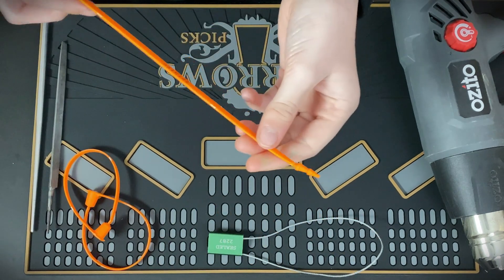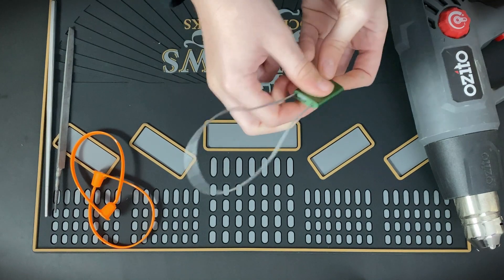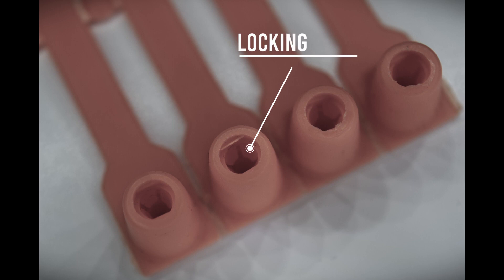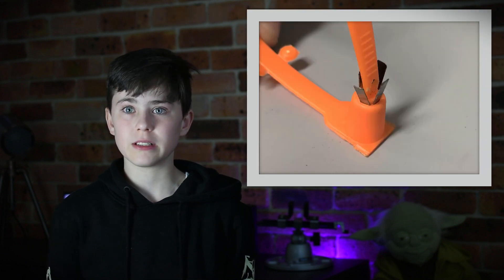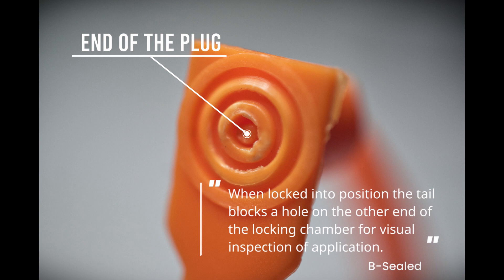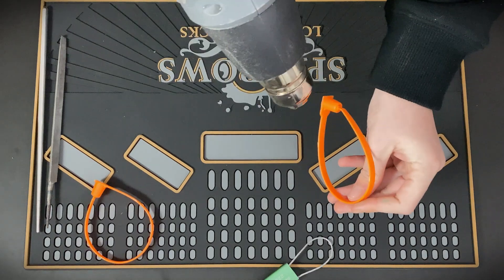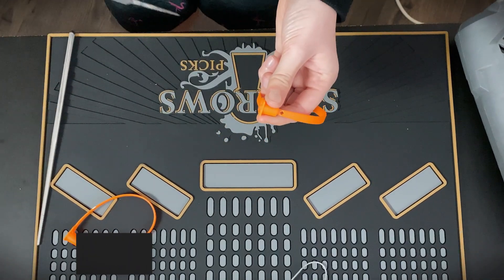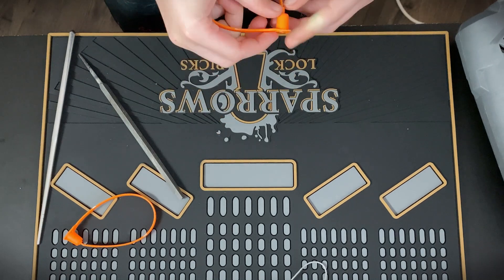Tamper Evident Seal Bypass - EnaTail 2 Fixed Length Seal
In this video we go into detail on how the EnaTail 2 tamper evident seal works and the design flaw that makes it easy for us to bypass. Tamper evident seals are used to detect if someone has tried to gain access to the thing they are protecting, but leveraging a heat attack and a weakness in the tamper evident seal's design, we are able to remove it and reuse it in a matter of minutes, all without leaving evidence that the seal has been tampered with.